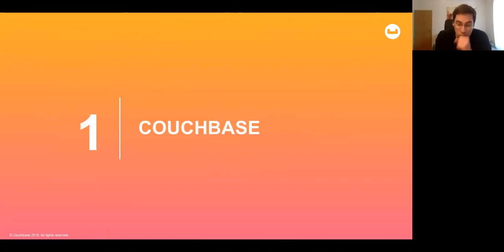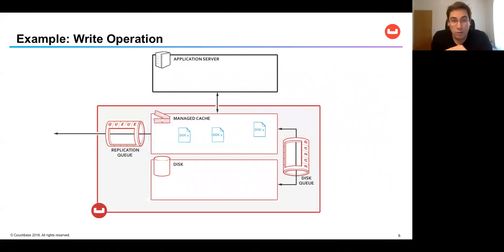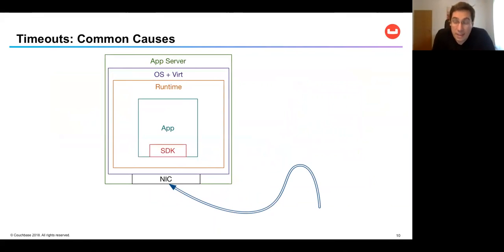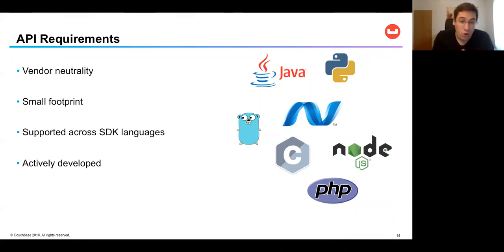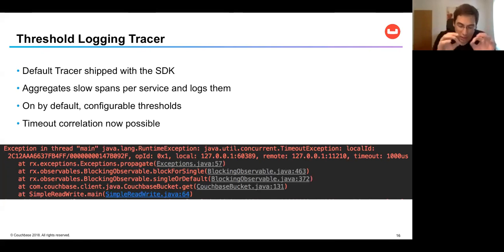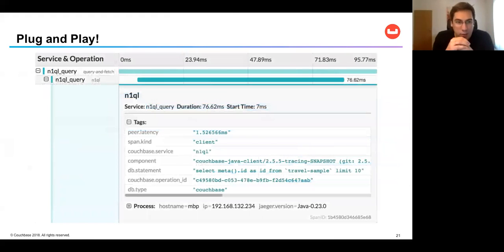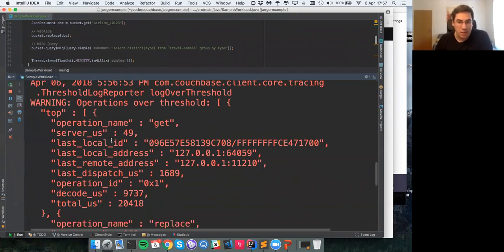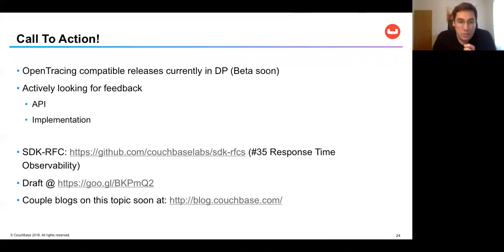OpenTracing Monthly Meeting - 2018-04-06